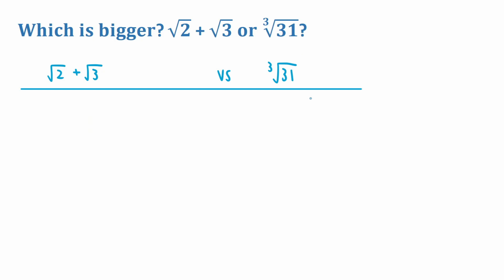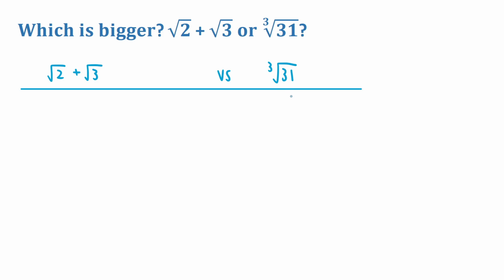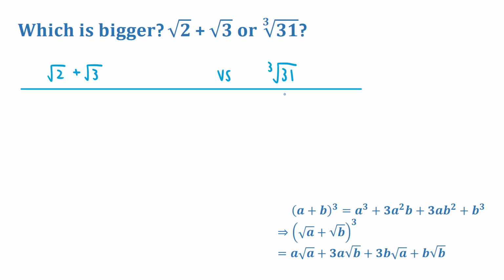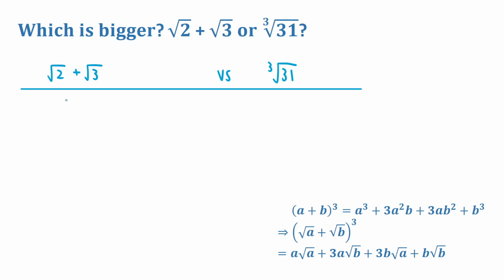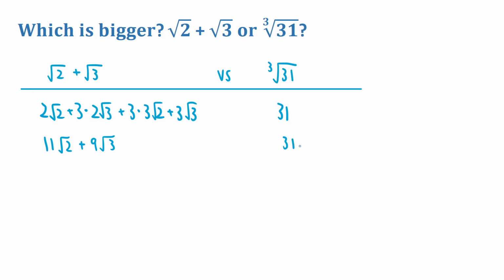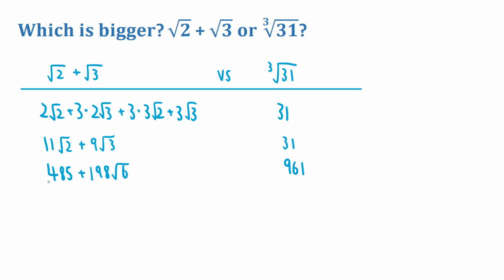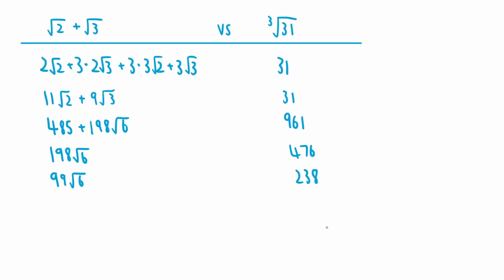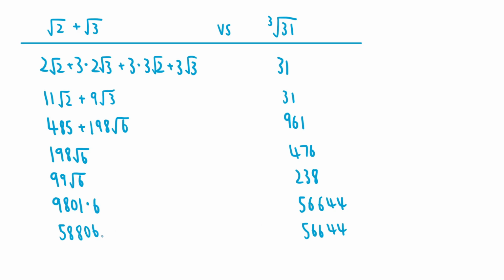A Nice Radical Comparison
We go through a comparison between a sum of two square root terms and a single cube root term. This is a fairly interesting comparison with radical terms with different indices.